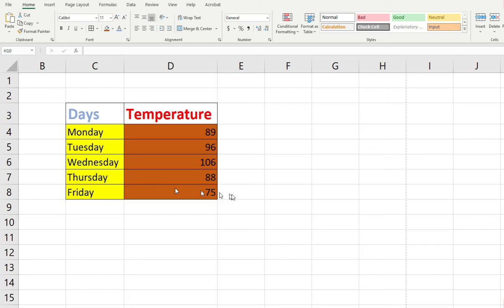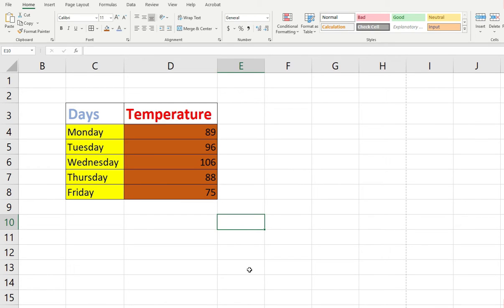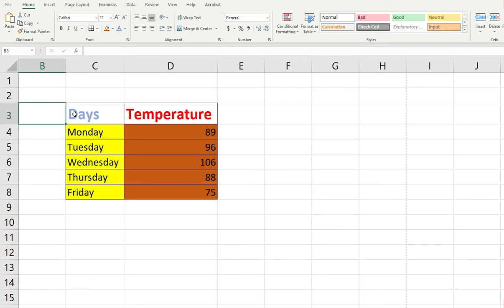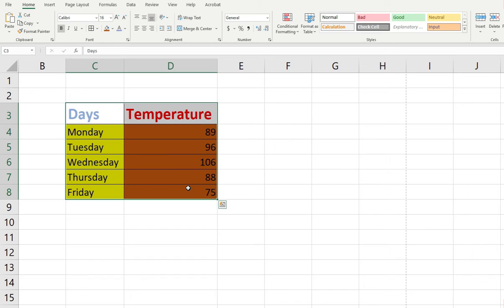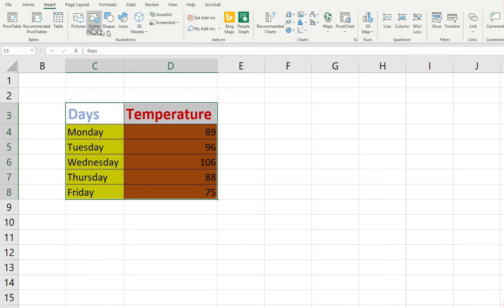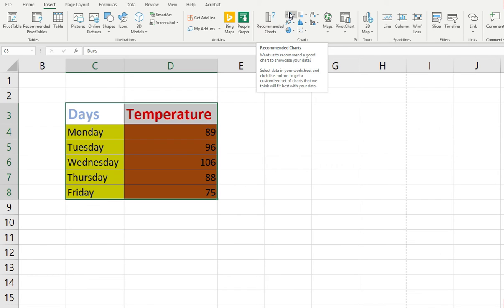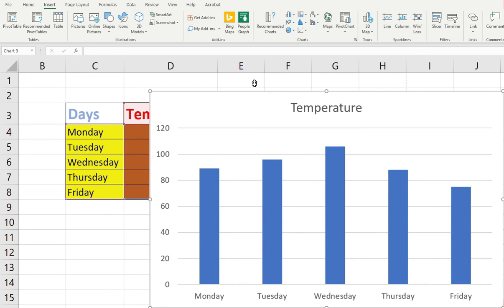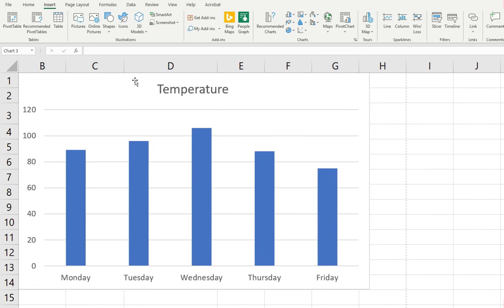Excel Charts and Graphs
Here, our Type-sters learn about taking a boring list of Data and make it into a visual graph and chart!